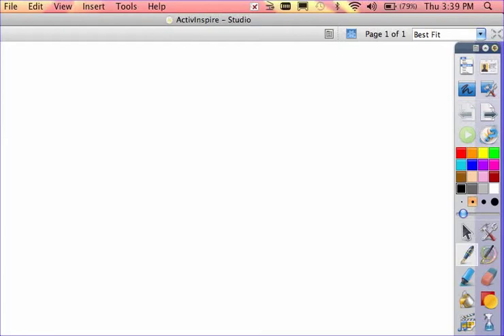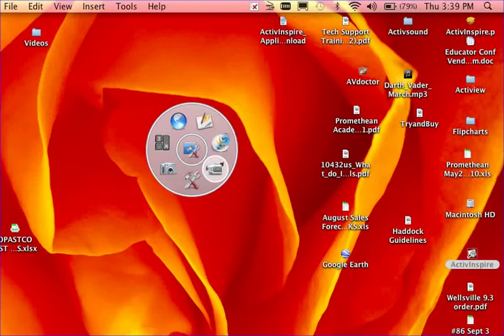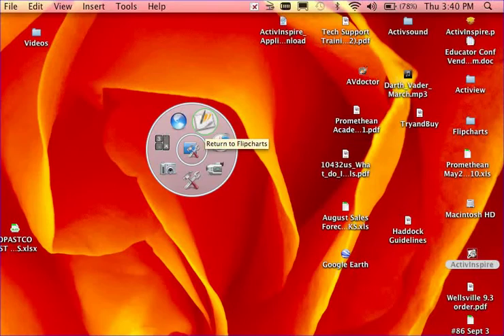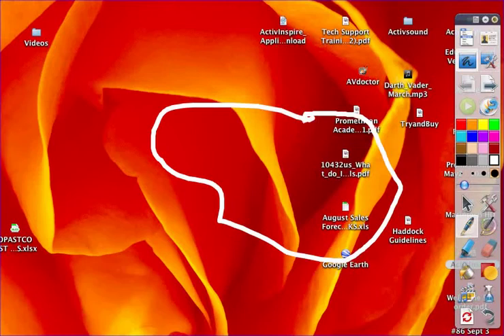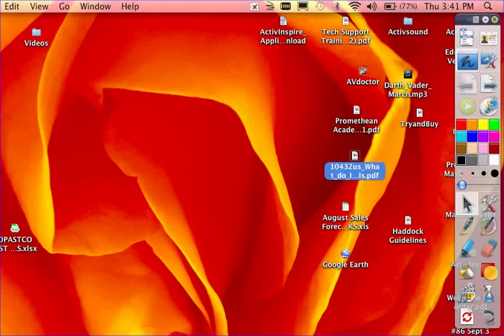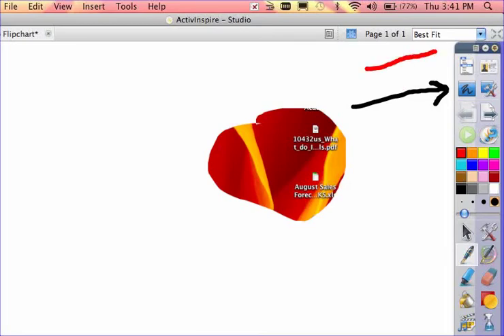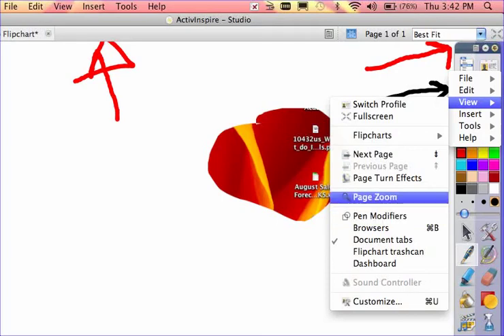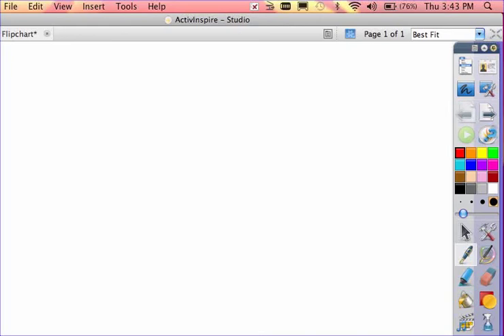Desktop Tools & Annotation.mov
Quick description of how to use Desktop Tools and Desktop Annotation and how to get out of them. Also, it shows how to use the "full screen" feature, how to get out of it, and how to make "missing" toolbars reappear.